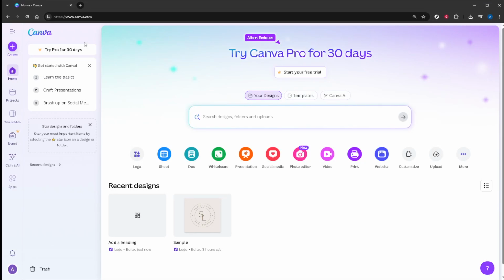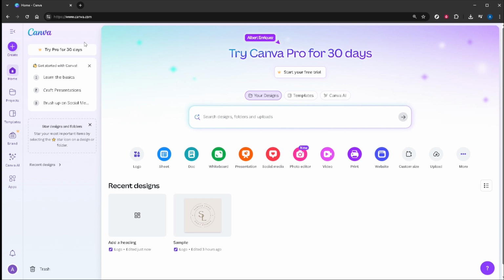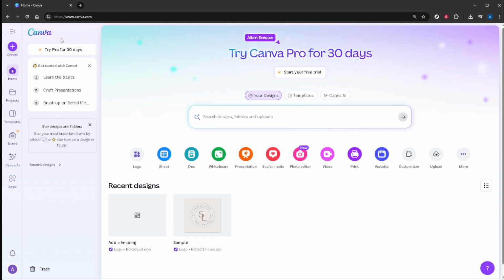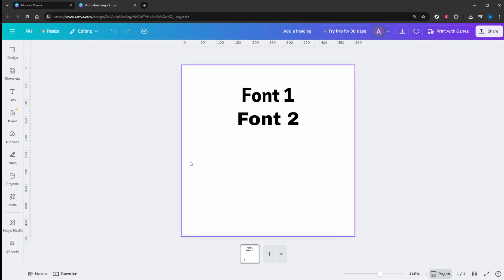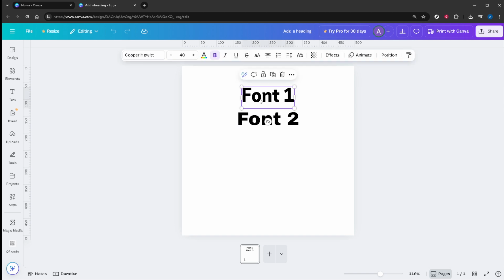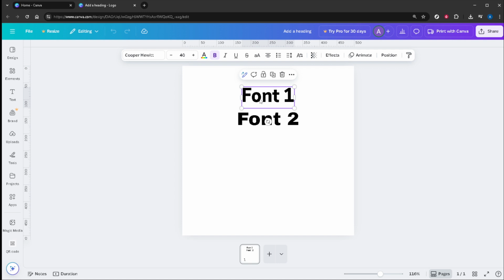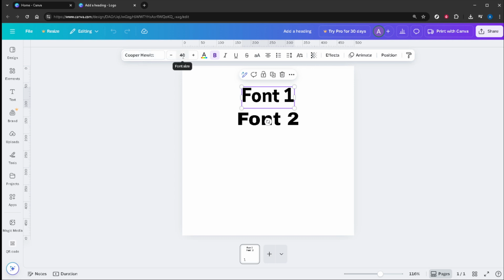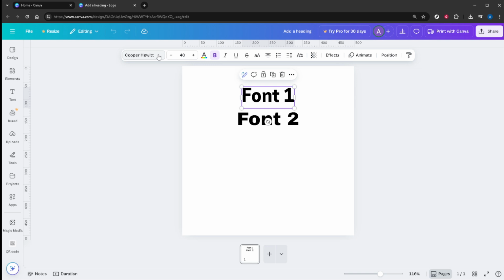How to Identify Fonts Used in Any Design with Canva [2025 Easy Guide]